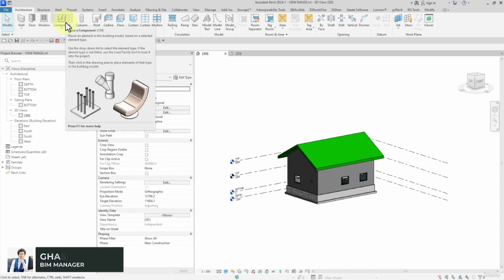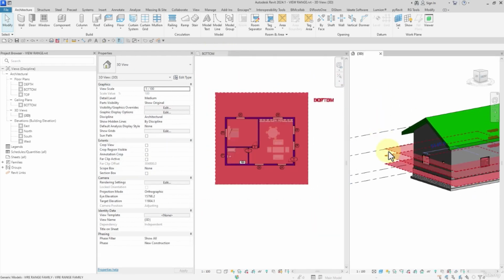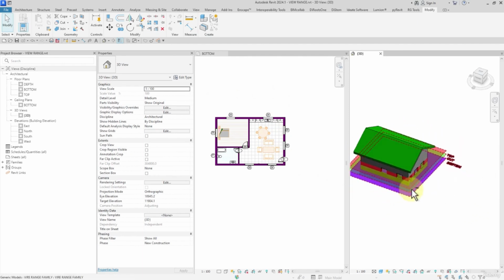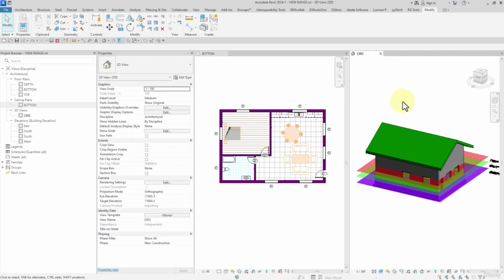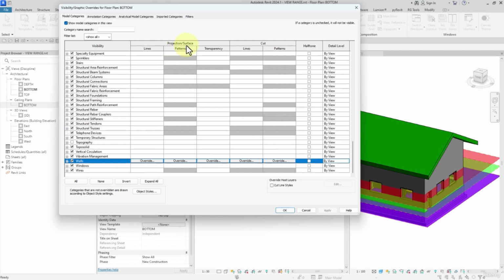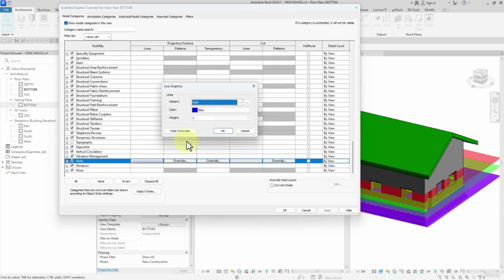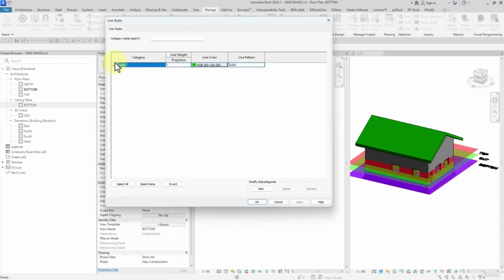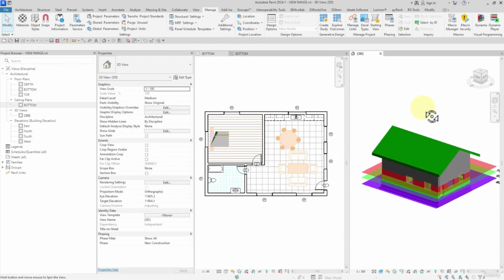207 Training on the View Range Structure in Revit